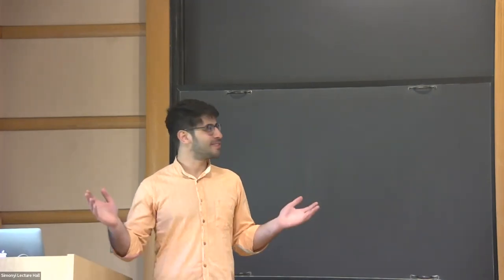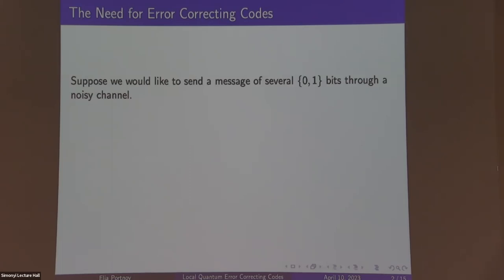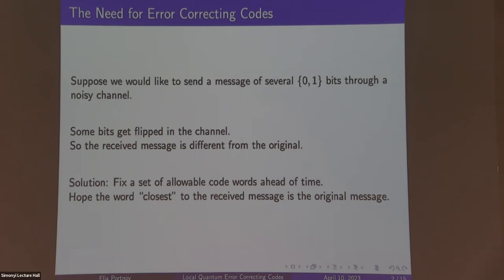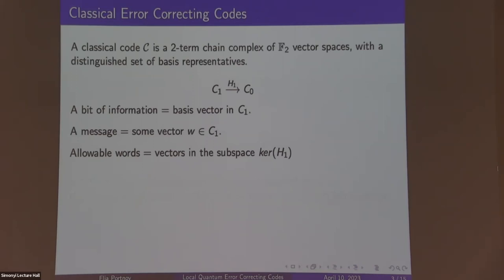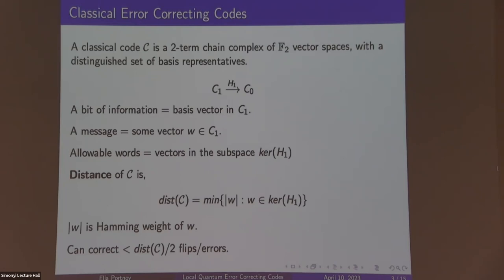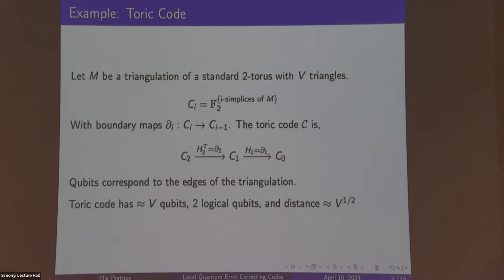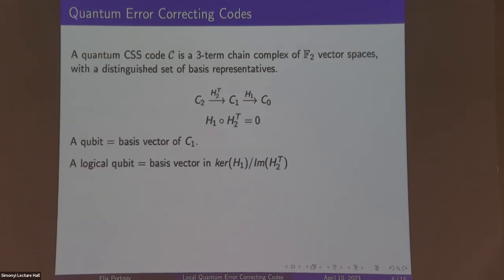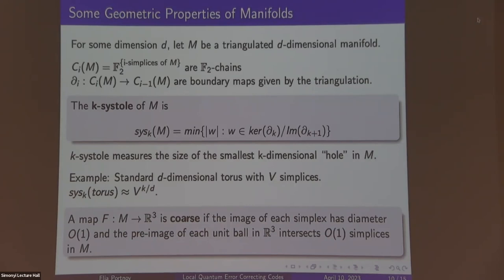Quantum Error Correction, Systolic Geometry, and Probabilistic Embeddings - Elia Portnoy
11:15am|Simonyi 101 and Remote Access
Topic: Quantum Error Correction, Systolic Geometry, and Probabilistic Embeddings
Speaker: Elia Portnoy
Date: Date: April 10, 2023

A CSS quantum code C=(W1,W2) is a pair of orthogonal subspaces in 𝔽n2. The distance of C is the smallest hamming weight of a vector in W⊥1−W2 or W⊥2−W1. A large distance roughly means that the quantum code can correct many errors that affect the information stored in it.

In this talk we show how to construct a CSS quantum code that can be implemented in a 3-dimensional lattice and has near optimal distance. Along the way we will discuss a connection between quantum codes and systolic geometry made by Freedman and Hastings, as well as a probabilistic embedding result of Gromov and Guth.